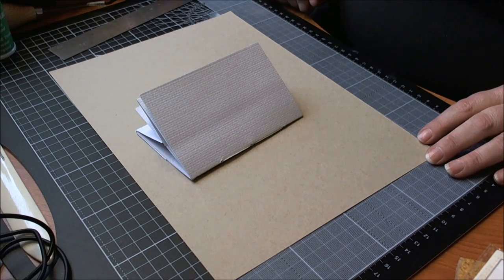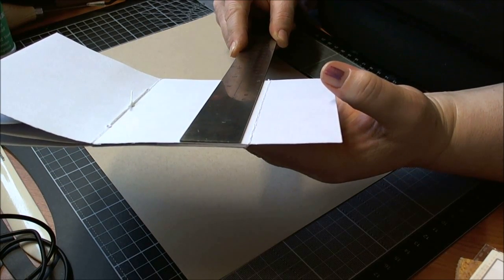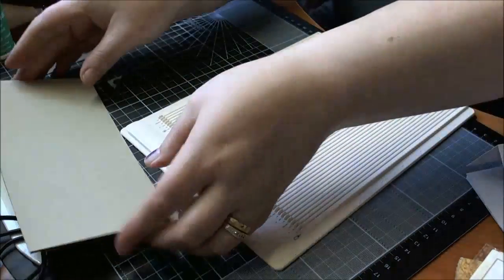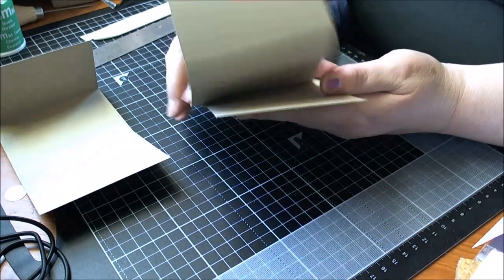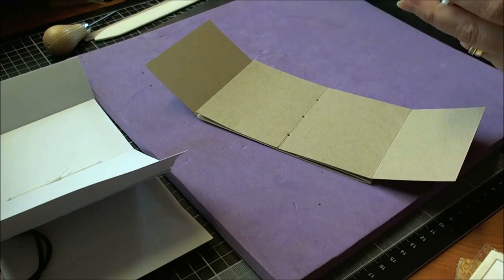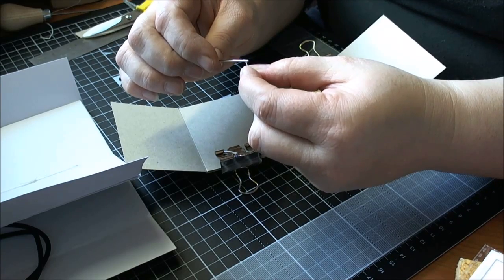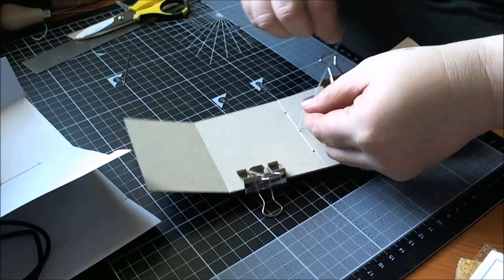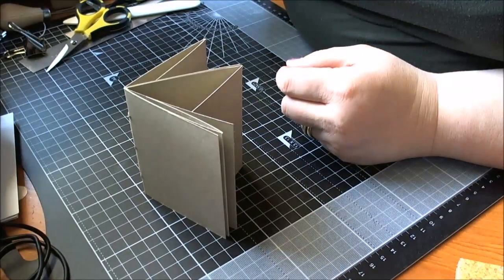Shabby Sunday #6 another Book Binding method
Shabby Sunday #6 as promised last week I have another handbound book method to share with you that I learned at the recent book binding workshop I attended.